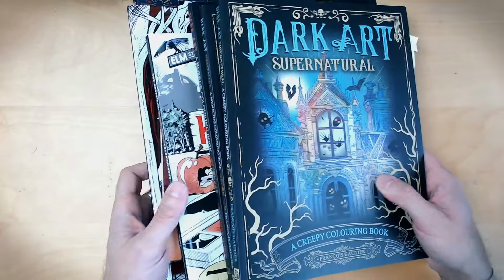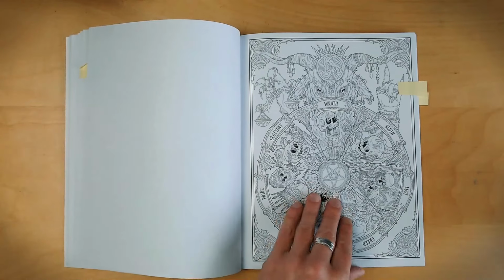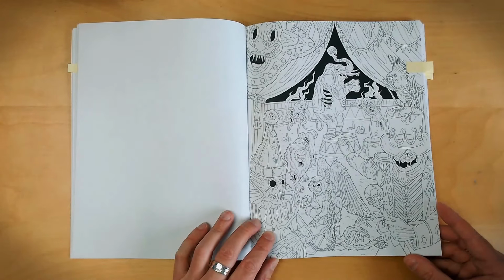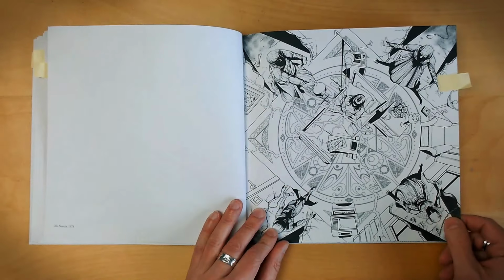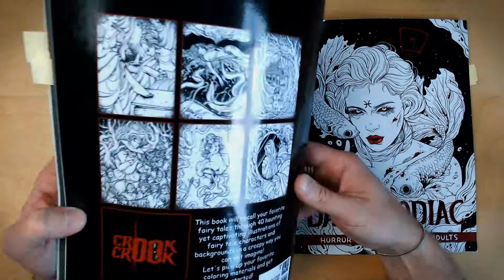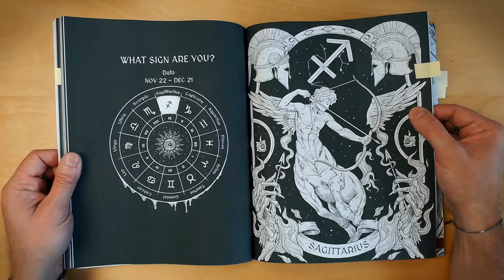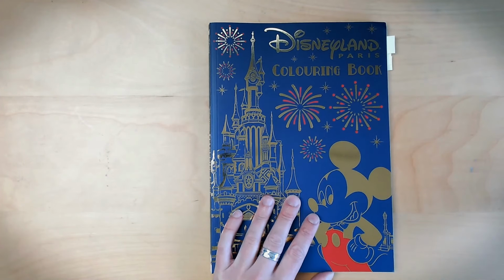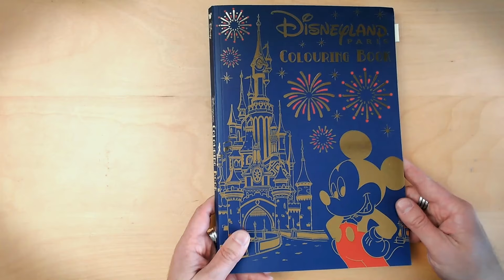Massive Halloween Coloring Book Haul REVEALED!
Get ready for a massive Halloween coloring book haul just in time for the spooky season! Watch as we reveal all the ghoulish and fun coloring books that are perfect for Halloween.